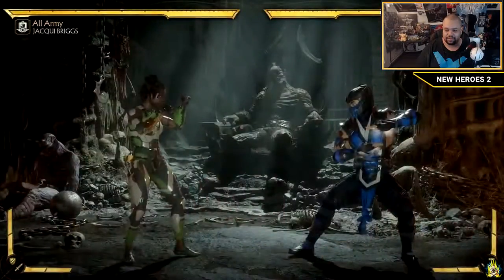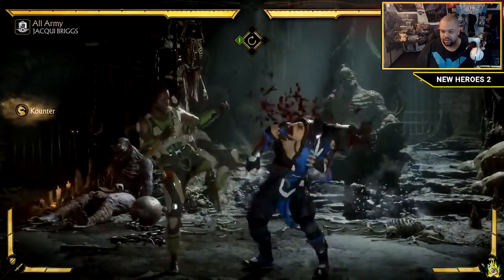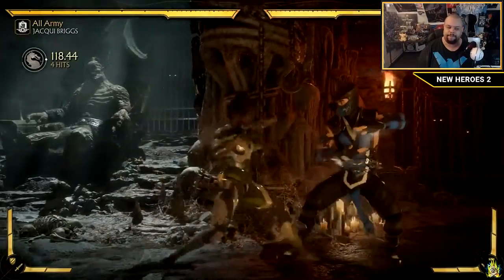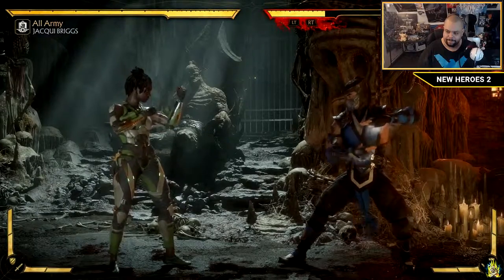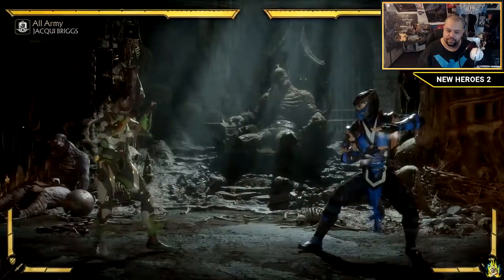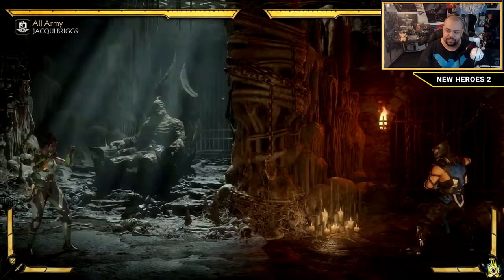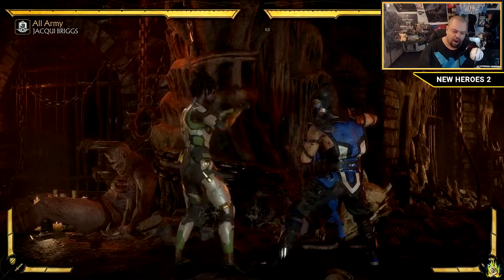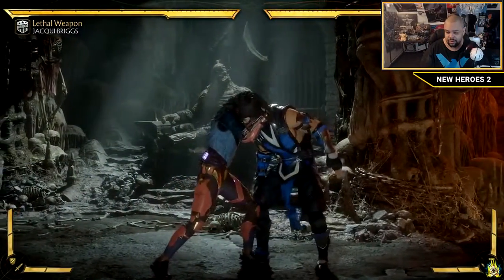JACQUI BRIGGS MK 11 - Moves, Kombos & Finishers Dev Breakdown w/Mike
About Mike Hero:
Video Producer, Video Editor, Anime Lover, and Fighting Game/RPG Guy.
I love playing video games and making people laugh.